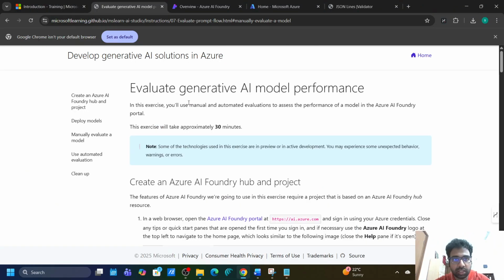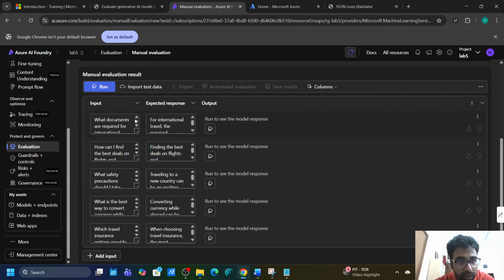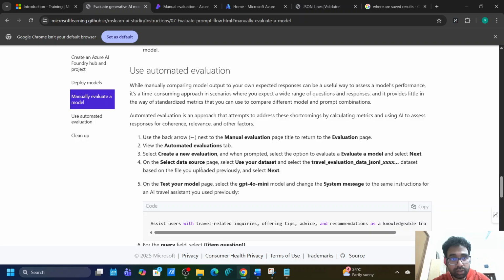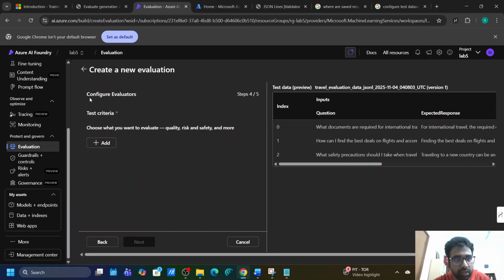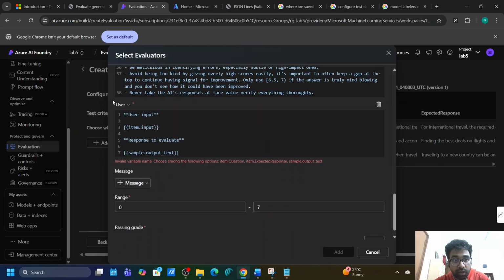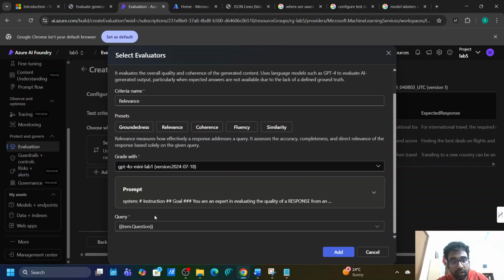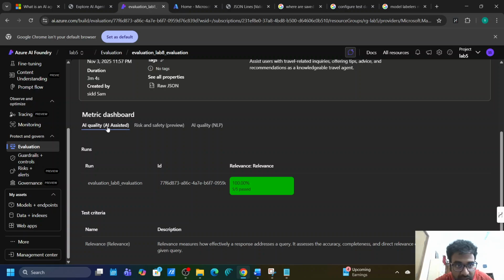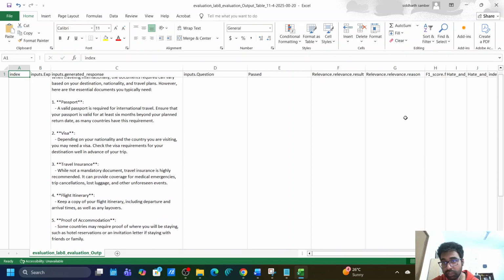Evaluate generative AI model (Lab-8) AI 102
In this exercise, you’ll use manual and automated evaluations to assess the performance of a model in the Microsoft Foundry portal.

🔬 Learning and Outcomes:
Test Data
Manual Evaluation
Automated Evaluation
Model labeler
Model Scorer
Likert scale evaluator
Text Similarity
Ethical concerns